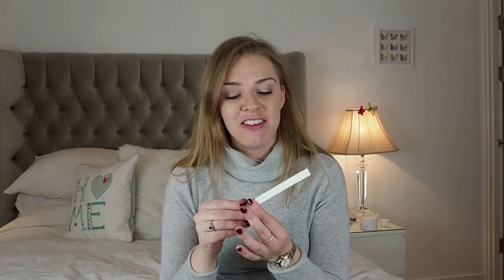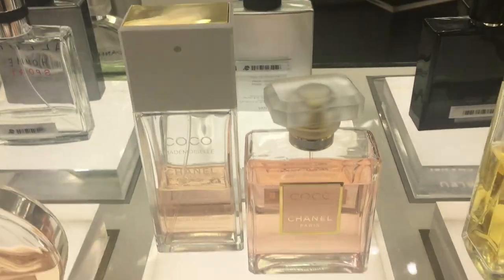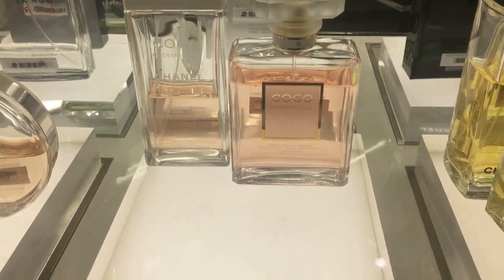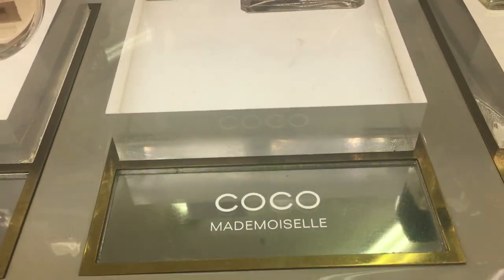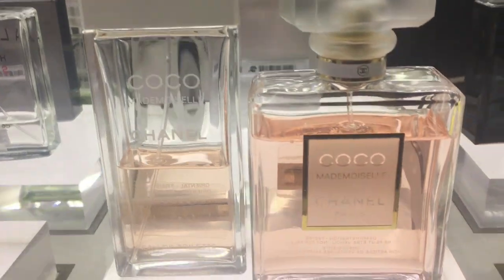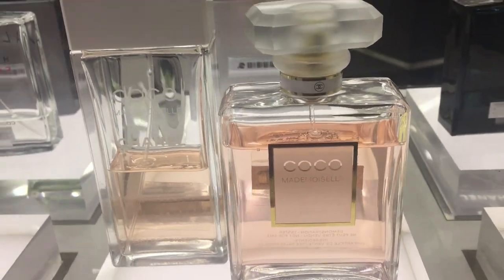CHANEL COCO MADEMOISELLE PERFUME REVIEW | Soki London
Some of my other perfume reviews!